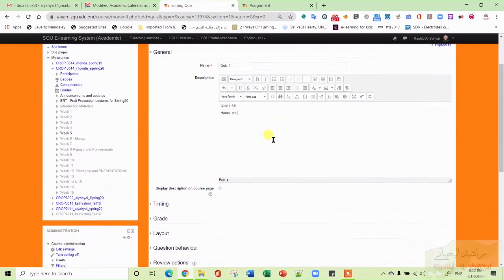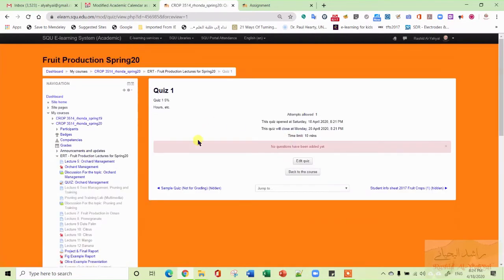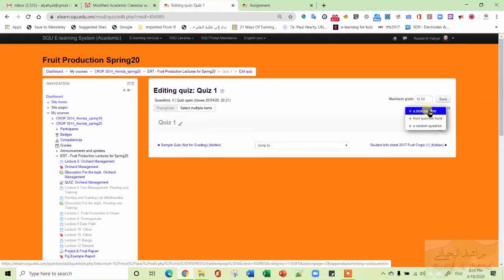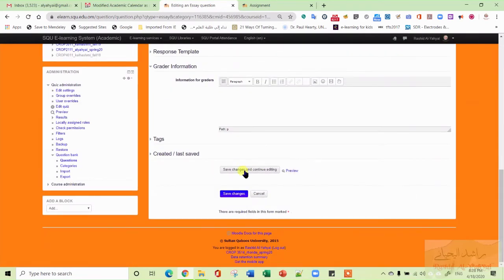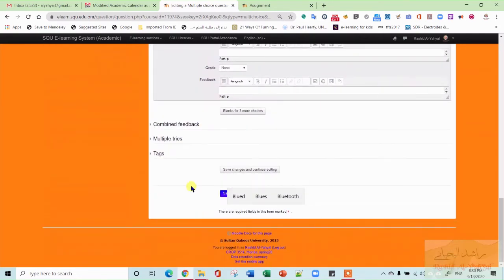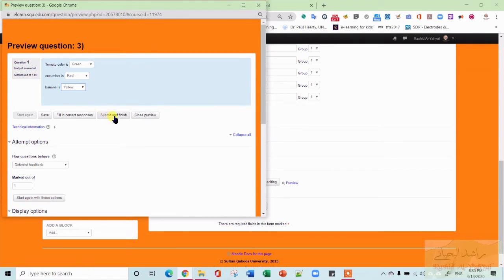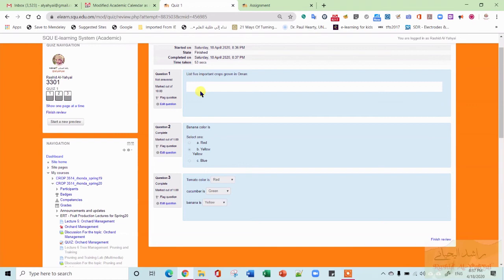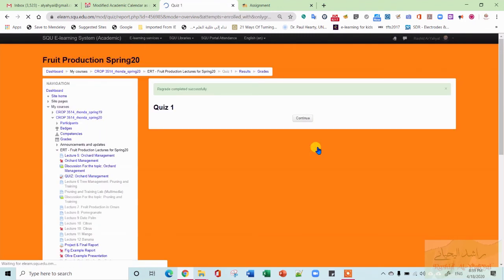How to Prepare a Quiz in Moodle?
This tutorial will teach you how to prepare a Quiz in £Moodle £Learning System!
A step by step process that will include:
- Requirements
- How to get started
- Where the £Quiz option is located
- Setting up the Quiz page
- Adding Questions
- True/False Questions
- Multiple Choice Questions
- Select Answer Questions
- Short Answer Questions
- Essay Questions
- How to Edit the Quiz page and restrict the time
- How to see who has answered the Quiz
The Quiz Reports
Let me know if you have questions in the comments section below.
Thank you and Explore other video tutprials here as well.